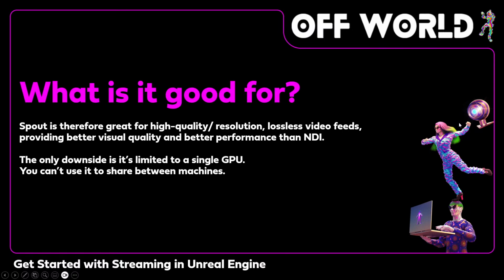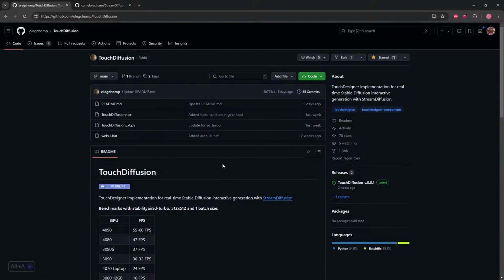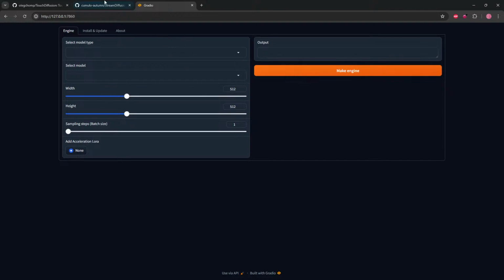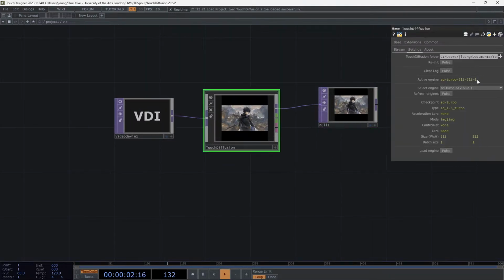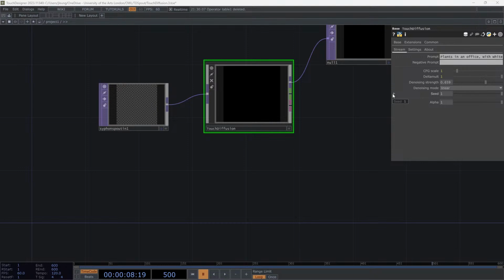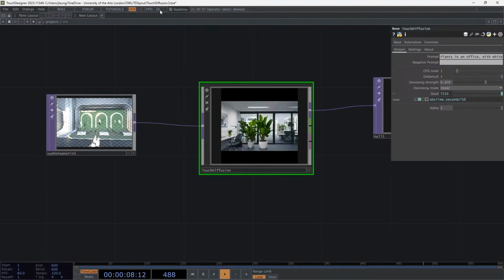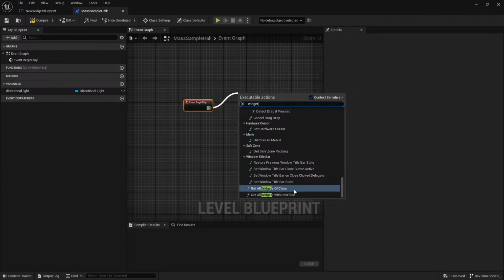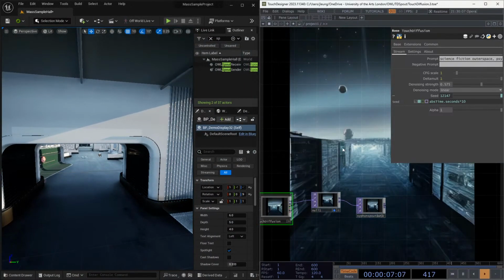How to Stream AI Generative Visuals from Stable Diffusion to/ from Unreal Engine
Learn how to live-stream ai generative visuals to/ from Touch Diffusion to/ from Unreal Engine:
1. How to set up Touch Diffusion in Touch Designer
2. Generate visuals in Touch Designer based on visuals streamed from Unreal Engine
3. Stream AI visuals into Unreal Engine for virtual screens and backgrounds